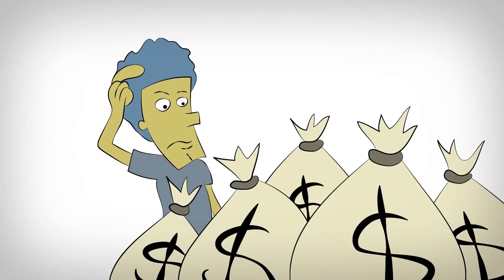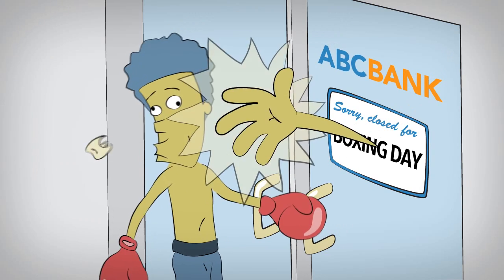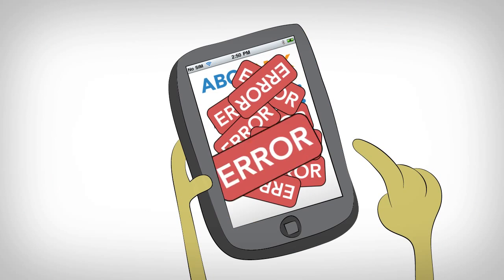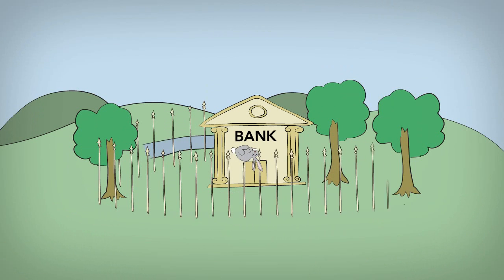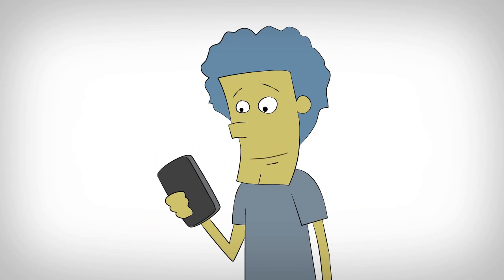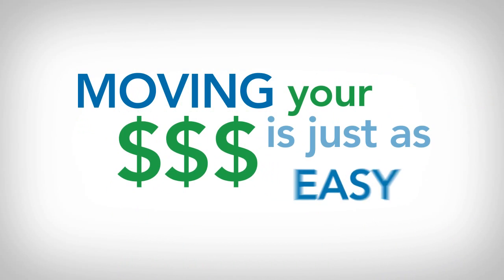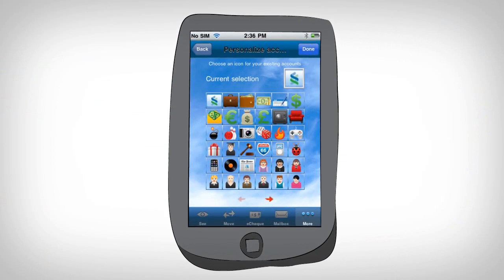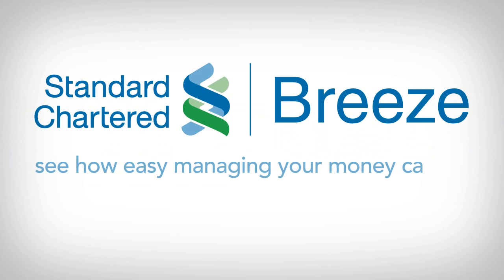Breeze in 90 seconds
Get a glimpse of what Standard Chartered's new online and iPhone banking application, Breeze, is all about in 90 seconds.